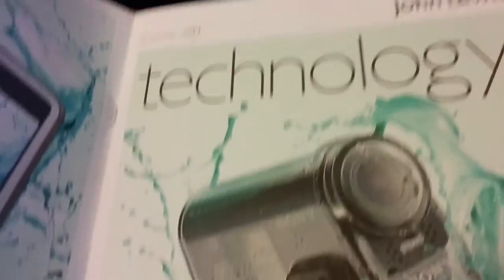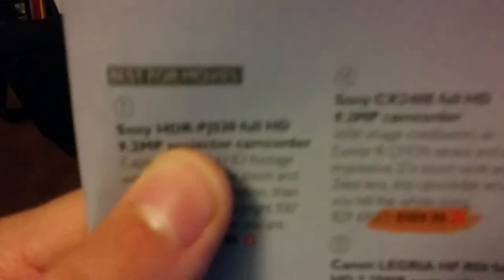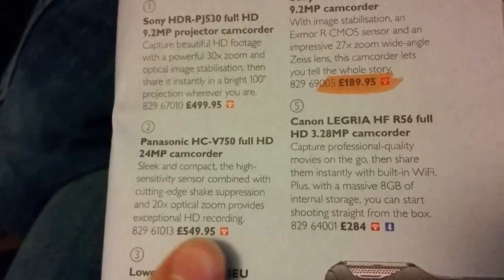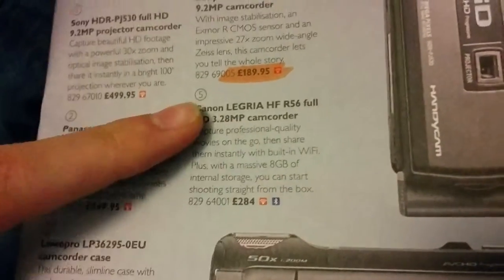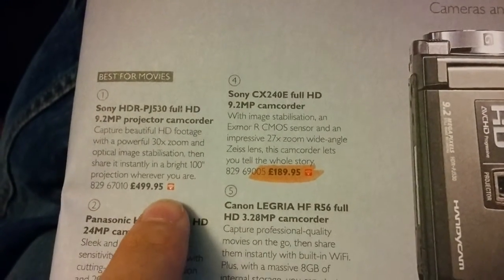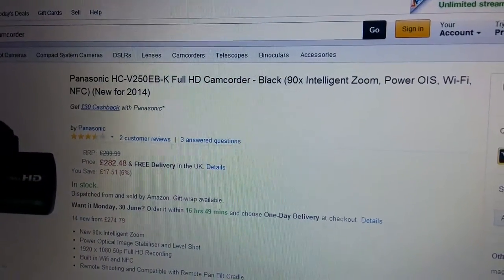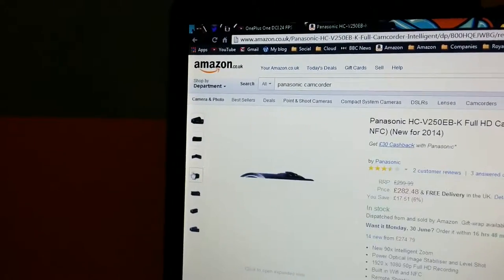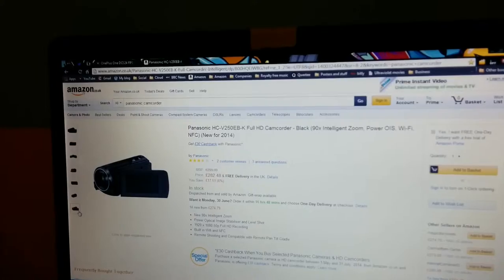The Camera Conundrum - Vlog #2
In this vlog I discuss possible camcorders to use for future videos.
Panasonic HC-V250EB-K Camcorder